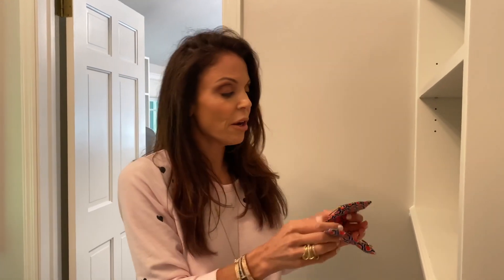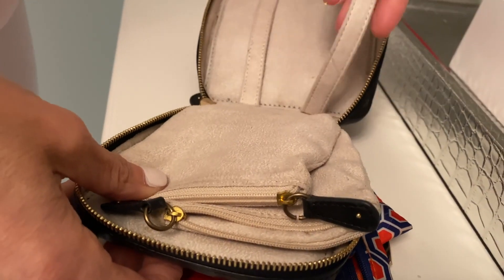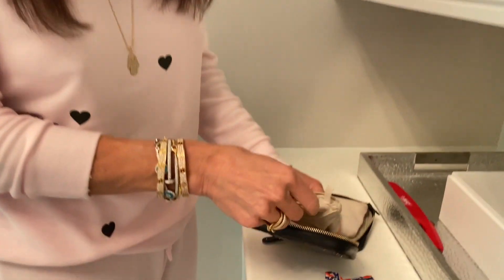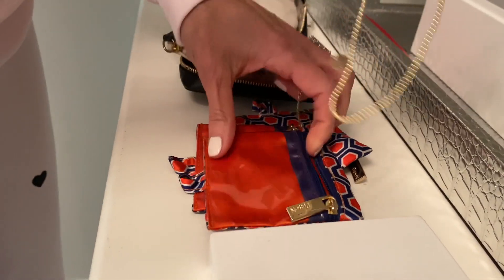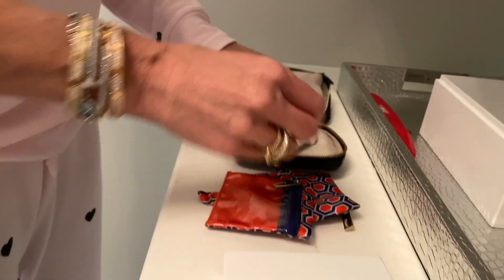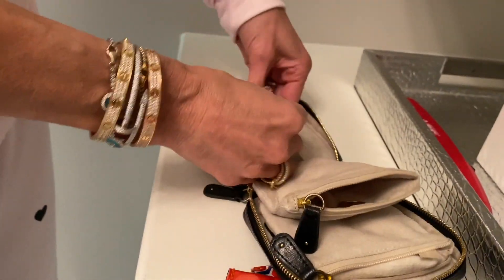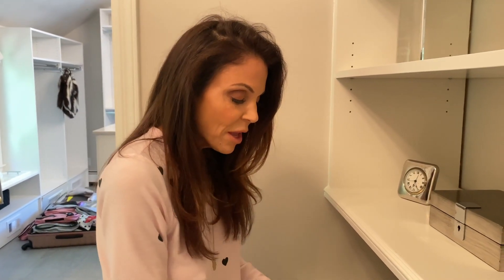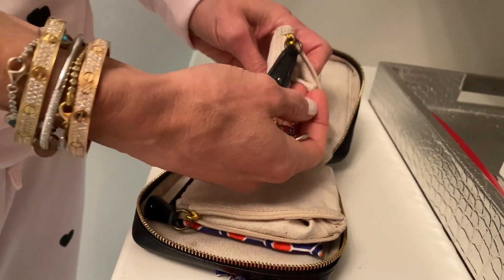Bethenny's Packing Hacks - Jewelry